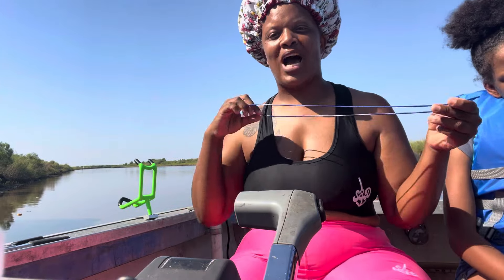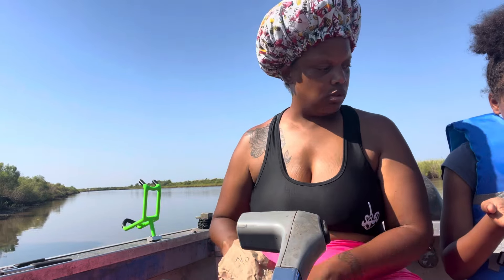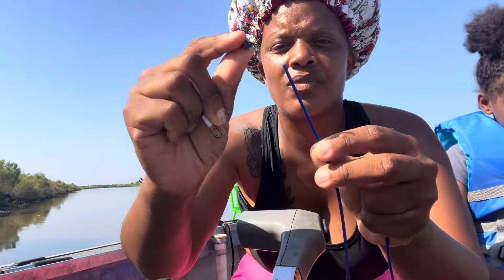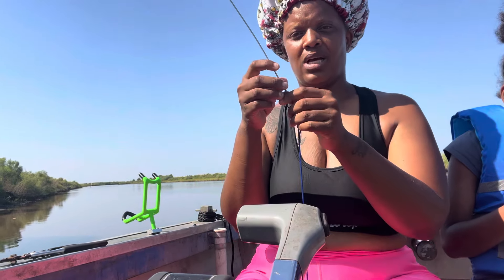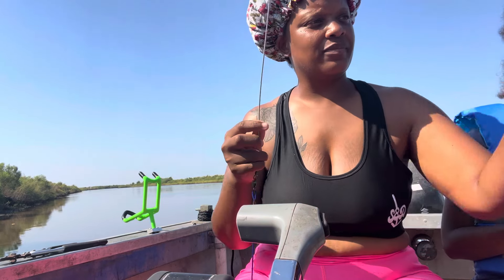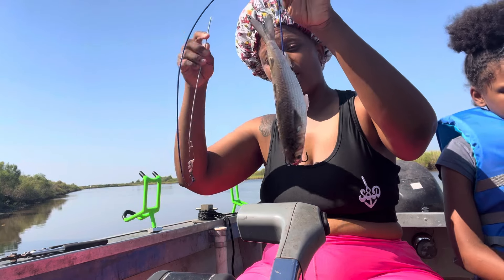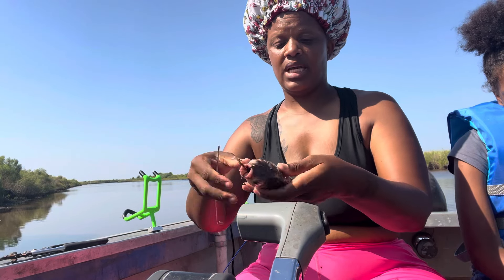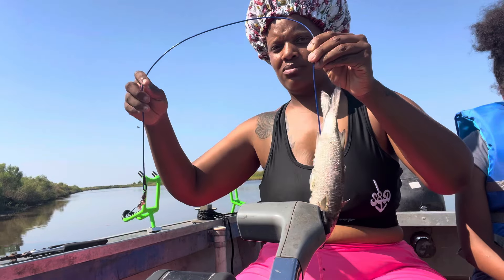FishingQueen setup for gar